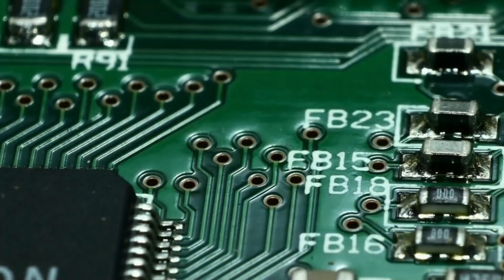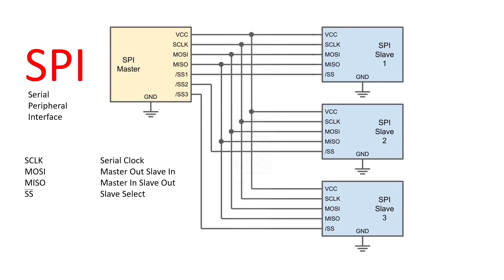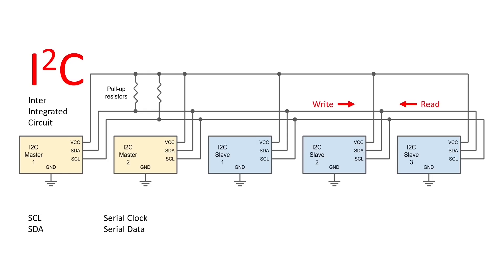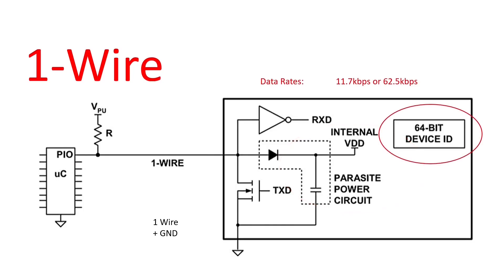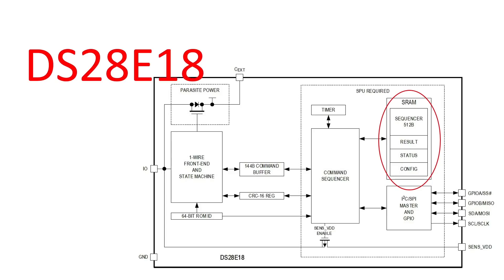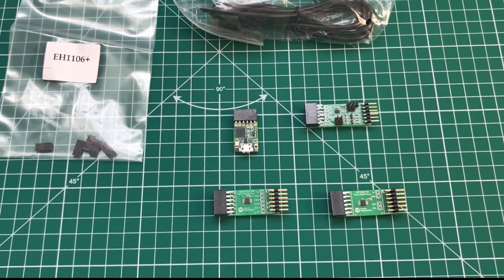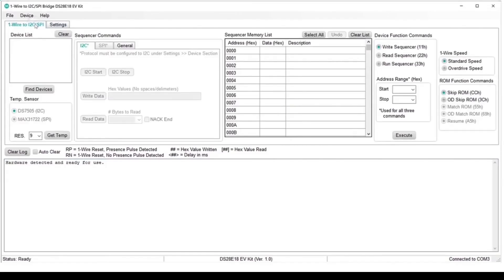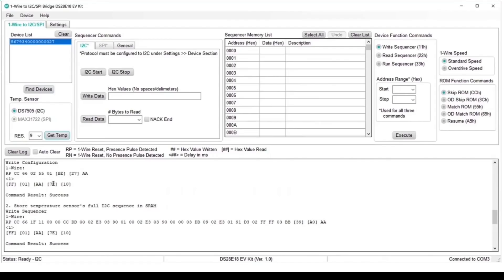Unboxing the Maxim DS28E18EVKIT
In this unboxing, we discover more about the Maxim DS28E18 evaluation system and learn more about its onboard features and how Maxim's 1-Wire protocol is used to utilise the DS2818 bus bridge chip for both the SPI & I²C interface protocols.